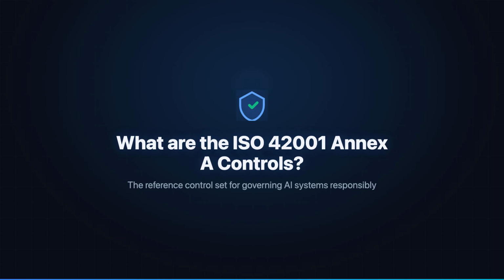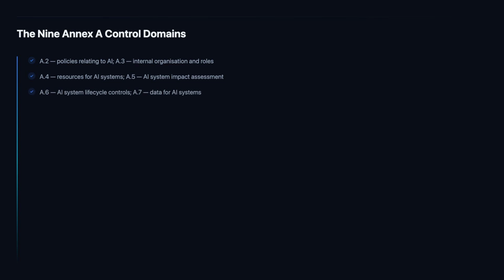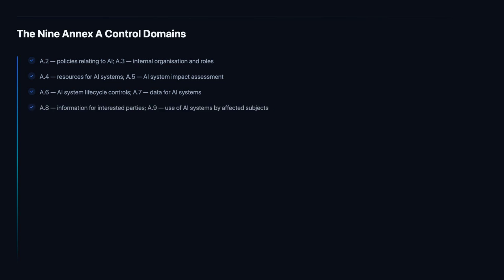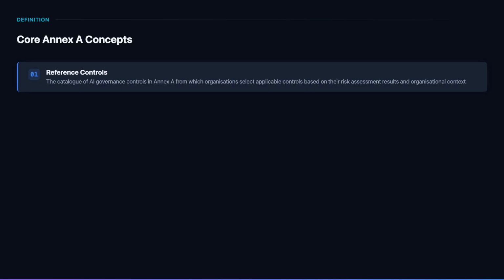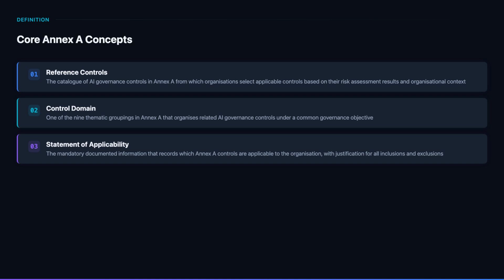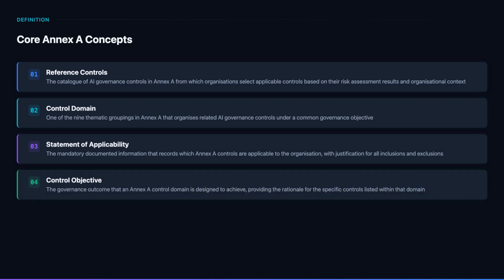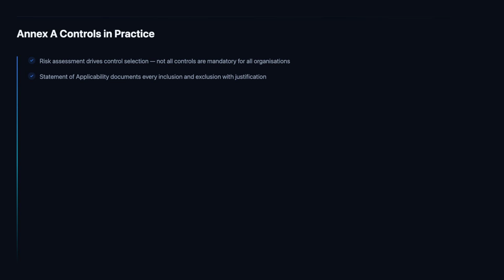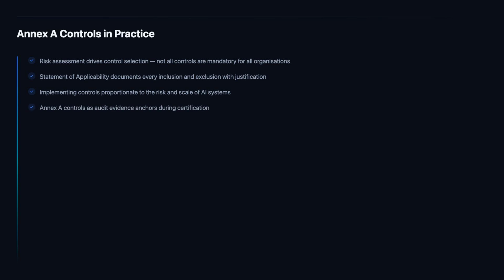What are the ISO 42001 Annex A Controls?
The reference control set for governing AI systems responsibly

ISO 42001's Annex A provides the reference control catalogue that organisations use to manage AI risk. Unlike a compliance checklist, these controls are selected based on risk assessment — each organisation determines which controls apply to their specific AI systems and context, documenting their choices in a Statement of Applicability. In this video we explore the nine Annex A control domains and how they work in practice. Let us get started.

Topics covered in this video:
  - Definition: The Nine Annex A Control Domains
  - How Annex A Controls Work in Practice